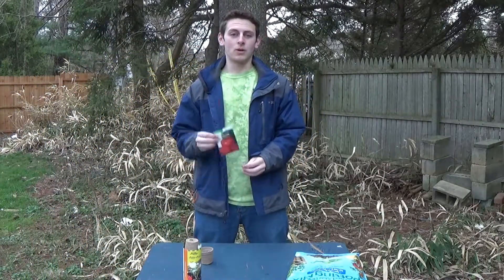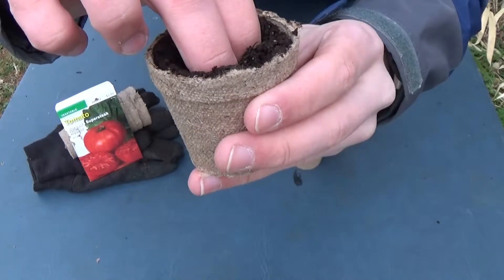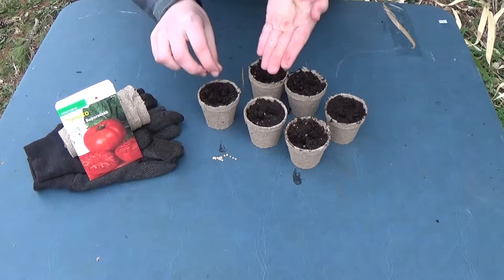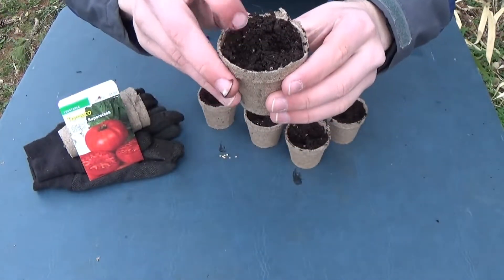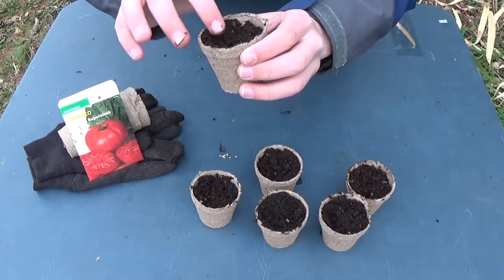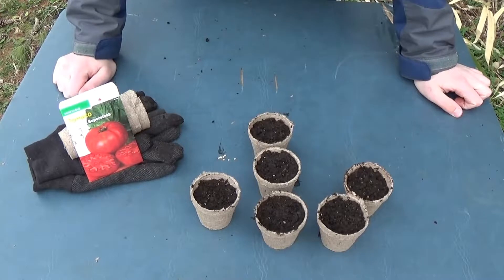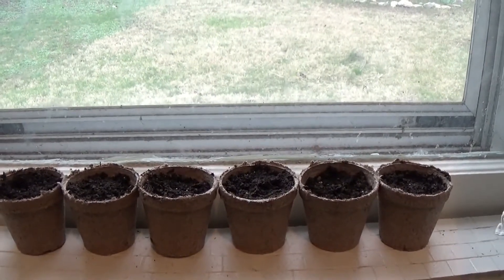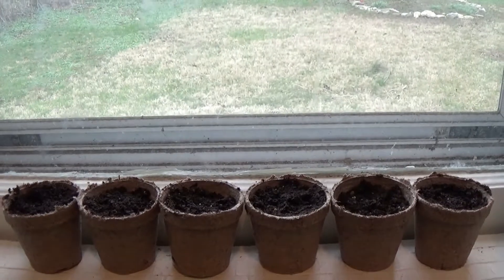HOW TO PLANT TOMATO SEEDS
In this video I plant tomato seeds with the hope to have a full garden later in the season.